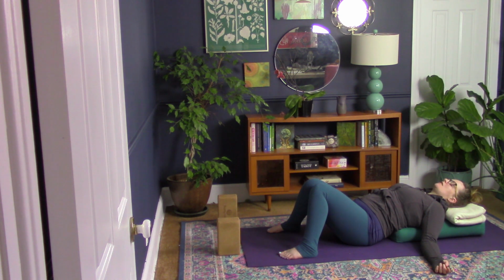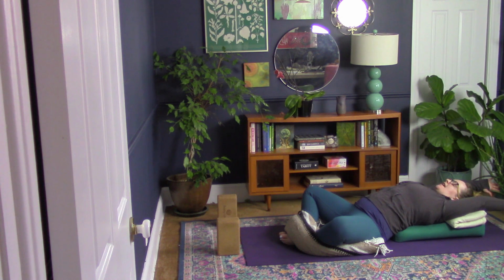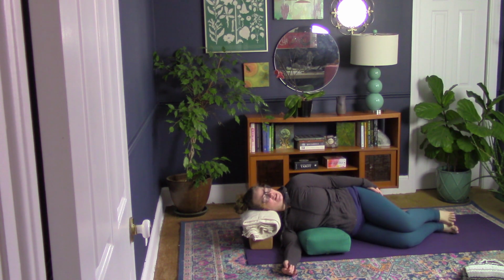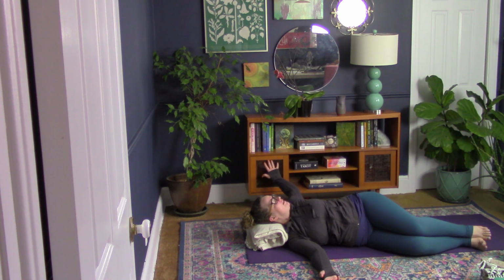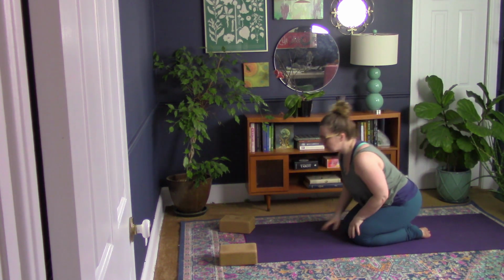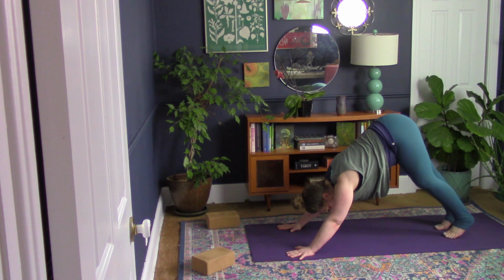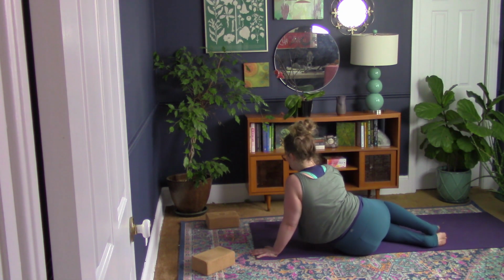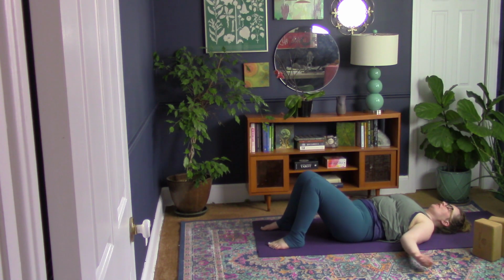Gentle Practice 1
This practice has a focus on breath , rib and spine mobility and some hip work. A great practice to get the hips and spine moving while staying grounded and relaxed. You'll need some blankets/towels and blocks/books for this practice.